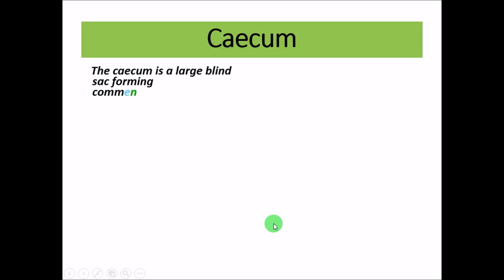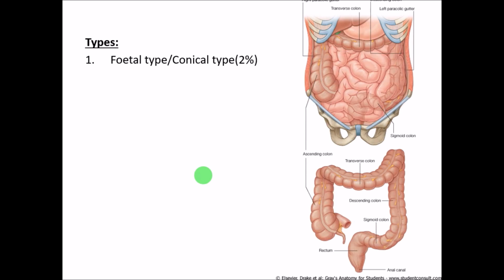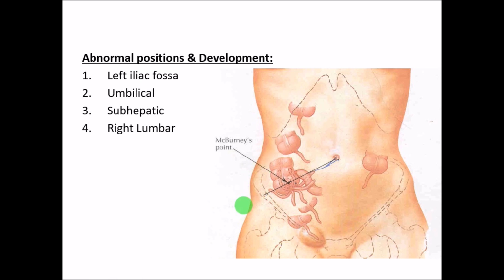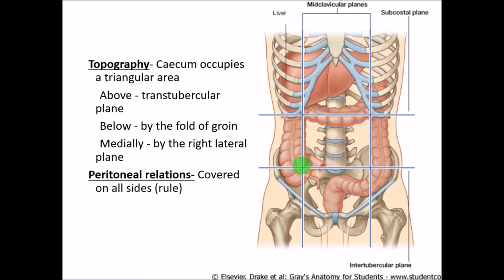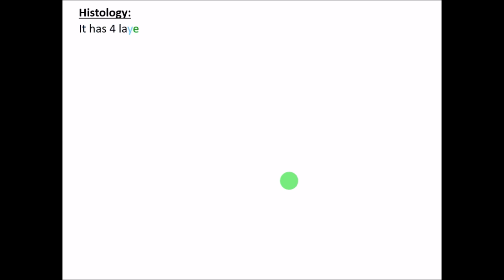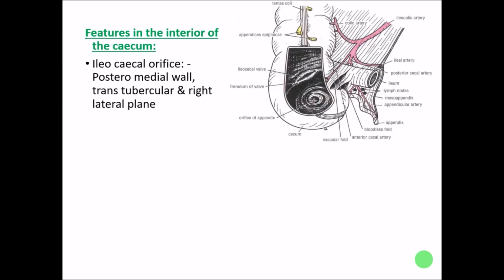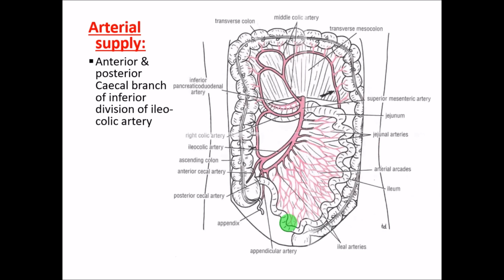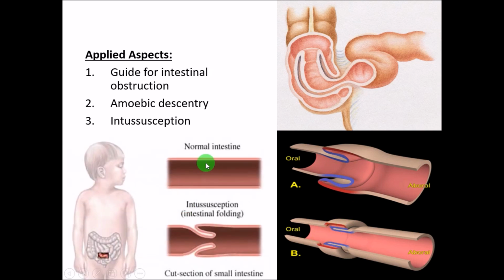Anatomy of the CECUM || Dr. Yusuf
A brief explanation of the anatomy of the Caecum with respects to its size, parts,  classification, blood supply, nerve supply, histology, and clinical aspects.

Below is the list of some of lecture videos which you can also watch on this channel.

Embryology
1. Lecture on Development during the 3rd week after Gestation
2. Changes during the second week of development of the embryo
3.  Embryology - Fertilization & Implantation (Development during 1st week of embryo)
4. Development of Female Reproductive System
5. Embryology Lecture on The Placenta by Dr. Yusuf

6. Anatomy Lecture - Blood Vessels of the Thorax and Head & Neck
7. Anatomy Lecture on Brain Stem - 2 (Medulla Oblongata)
8. Anatomy Lecture on Brain Stem - 1 (Mid brain & Pons)
9. Anatomy lecture on Oral Cavity & Salivary glands (Complete) by Dr. Yusuf
10. Anatomy Lecture on Esophagus by Dr. Yusuf
11. Anatomy of Pharynx & Esophagus Complete
12. Anatomy of Pharynx
13. Anatomy Lecture on Salivary Glands (Parotid, Sub-Mandibular &Sub-Lingual) by Dr. Yusuf
14. Anatomy Lecture on Oral Cavity - lip & tongue by Dr. Yusuf
15. Anatomy of Spinal Cord by Dr Yusuf
16. Anatomy Of Larynx (Complete)
17. Anatomy of Neck (Complete)
18. Triangles of Neck - SIMPLIFIED
19. Supra & Infra-hyoid Muscles
20. Triangles of the Neck
21. Deep Fascia of the Neck
22. Anatomy Lecture of Larynx
23. Lecture on Anatomy of THYROID & PARA-THYROID GLANDS
24. Lecture on Anatomy of Face by Dr. Yusuf
25. Lecture on Anatomy of Scalp by Dr. Yusuf
26. Temporal, Infra-Temporal Fossa & Muscles of Mastication by Dr. Yusuf
27. Anatomy of External Ear
28. Anatomy of Middle Ear
29. Anatomy of Cerebellum
30. Anatomy of the Tympanic Membrane
31. Anatomy of the EAR (External & Middle)

Lab:
32. Spinal cord - Lab demo
33. Meninges & Dural Venous Sinus - Lab demo
34. Cerebellum - Lab Demo

Thorax
35. Surface marking of the Heart by DrYusuf
36. The External Features of the Heart (Anatomy Lecture) by Dr. Yusuf
37. Blood supply of the Heart (Anatomy Lecture) .
38. The Pericardium
39. The HEART - Anatomy Lecture on the Internal Structures &
40. Anatomy of Breast by DrYusuf
41. Anatomy of Lung & Pleura Part II
42. Anatomy Lecture of Lung, Pleura & Broncho-pulmonary segments (Part I)

Abdomen & Pelvis:
43. Anatomy Lecture on Large Intestine by Dr. Yusuf
44. Anatomy Lecture on Small Intestine by Dr. Yusuf
45. Anatomy of INGUINAL CANAL, INGUINAL HERNIAS & ANTERIOR ABDOMINAL WALL (Complete)
46. Anatomy Lecture on MALE EXTERNAL GENITAL SYSTEM (Penis & Scrotum)
47. Anatomy of ANTERIOR ABDOMINAL WALL (Part 1)
48. Anatomy of Anterior Abdominal Wall (Part 2) - INGUINAL CANAL & HERNIAS
49. Anatomy Lecture on ISCHIO RECTAL FOSSA. by Dr Yusuf
50. Anatomy Lecture of Supra Renal (Adrenal) gland
51. Anatomy Lecture of the TESTIS (Male Reproductive System)
52. Anatomy Lecture of the SPLEEN by Dr. Yusuf
53. Lecture on Anatomy of the VAGINA
54. Lecture on Anatomy of FALLOPIAN TUBES/UTERINE TUBES
55. Lecture on Anatomy of UTERUS & CERVIX
56. Lecture on Anatomy of OVARY & Female External Genitalia
57. Lecture on Anatomy of PERITONEUM. by Dr. Yusuf
58. Anatomy Lecture on URINARY BLADDER & Ductus/Vas Deferens
59. Anatomy Lecture on PANCREAS by Dr. Yusuf
60. Anatomy Lecture on KIDNEY. by Dr Yusuf
61. Anatomy of LIVER & Extra Hepatic Biliary Apparatus by Dr. Yusuf
62. Lecture on Anatomy of Stomach. by Dr. Yusuf
63. Anatomy of the Uro-genital region
64. Anatomy of the Diaphragm
65. Anatomy of the Posterior Abdominal Wall
66. Anatomy of the PORTAL VEIN & Porta-Caval Anastomosis
67. Anatomy of the CAECUM
68. Anatomy of the VERMIFORM APPENDIX
69. Anatomy of the ANAL CANAL

Lower Limb
70. Joints of Lower Limb (Complete)
71. Anatomy of Knee Joint
72. Anatomy of Hip Joint
73. Anatomy fo Ankle & Subtalar Joints
74. Anatomy of Foot (Complete)
75. Arches of the Foot
76. Anatomy of Foot
77. Anatomy of the Leg
78. Anatomy of Thigh (Complete)
79. Osteology of Hip Bone &Femur
80. Anatomy of Thigh - Hamstring compartment
81. Anatomy of Thigh - Adductor compartment & Obturator nerve
82. Femoral triangle & Femoral sheath
83. Femoral nerve
84. Anatomy of Thigh - Anterior compartment
85. The Popliteal fossa (for MSK Block)
86. Anatomy of Gluteal Region (Musculoskeletal System)

Upper Limb
87. Anatomy Lecture on AXILLA & BRACHIAL PLEXUS by Dr Yusuf
88. Anatomy Lecture on Forearm (Part-1) (Flexor compartment)
89. Anatomy Lecture on FOREARM (Part 2) (Extensor Compartment)
90. Lecture on Anatomy of Hand by Dr. Yusuf
91. Lecture on Anatomy of Cubital Fossa
92. Lecture on Anatomy of Arm by Dr. Yusuf

General Anatomy:
93. Anatomy lecture on An Introduction to Lymphatic System